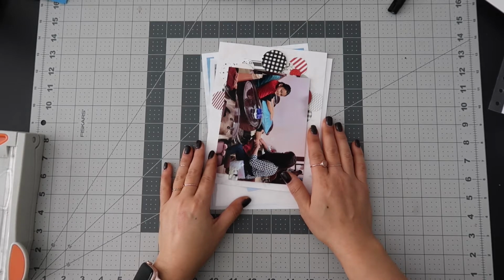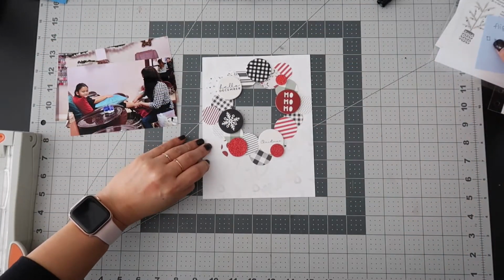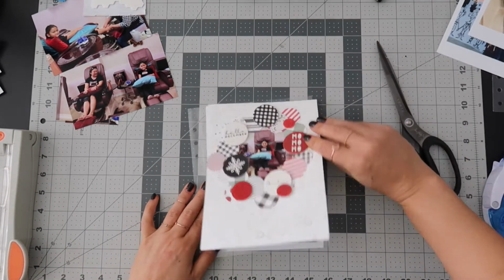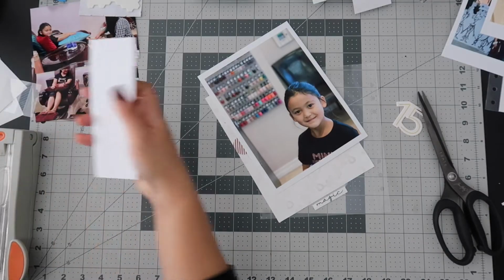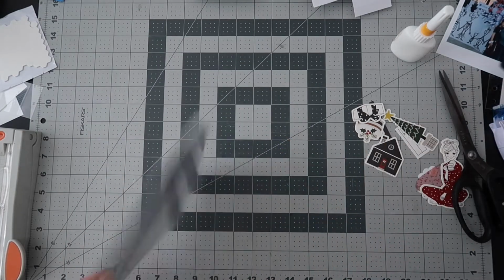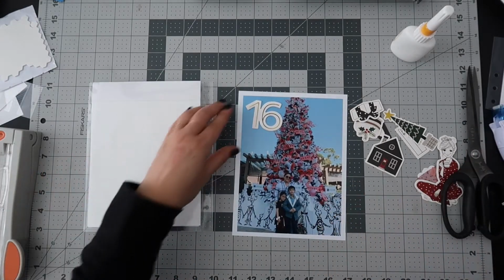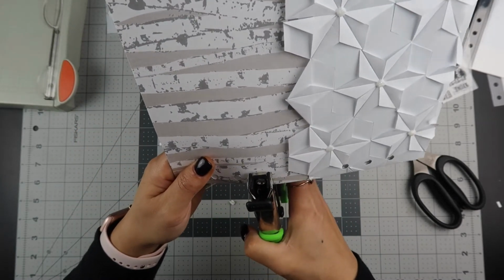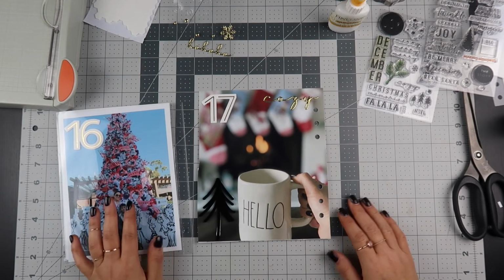december daily | felicity jane noel | days 15, 16 & 17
today's process video is for days 15, 16 & 17 in my december daily using the felicity jane noel and cozy kits. enjoy!

kokuyo adhesive
stazon olive green
2" avery index tabs
9.5" scissors
we r memory keepers hole punch
scotch quick dry adhesive
tombow mono multi adhesive